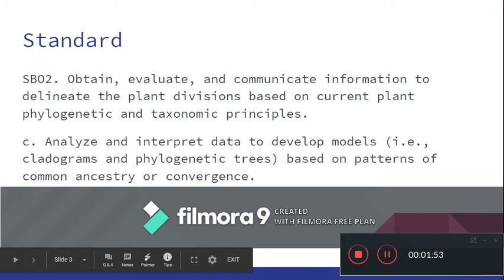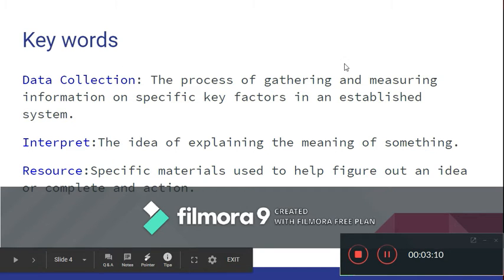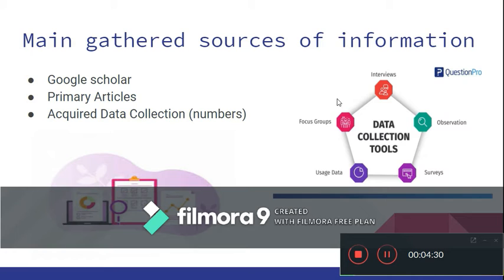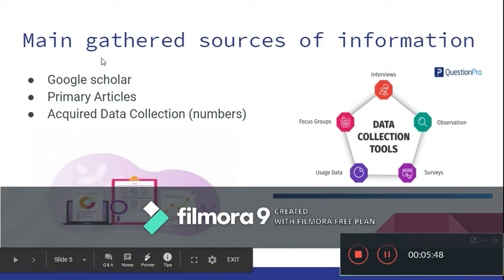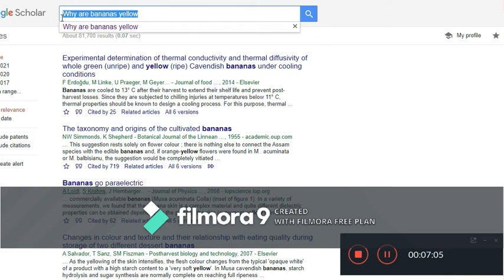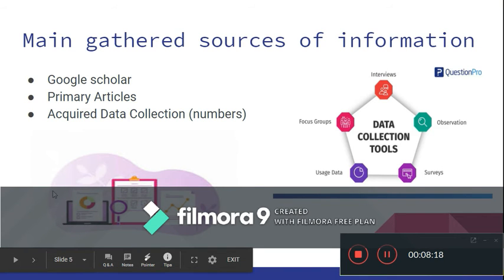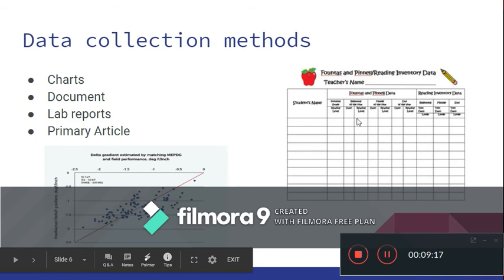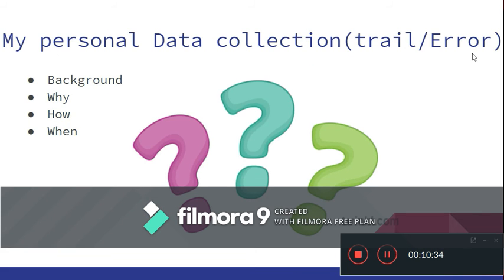Data Collection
Different types of data collection methods